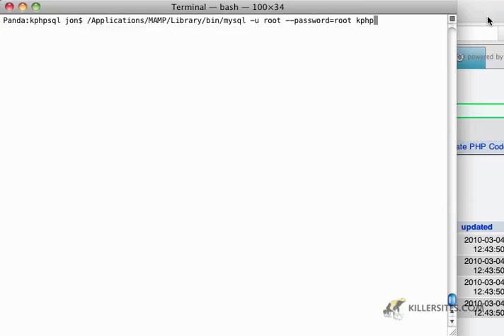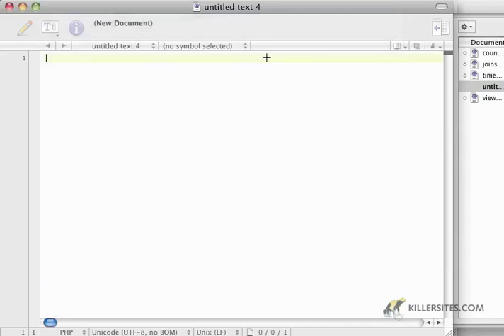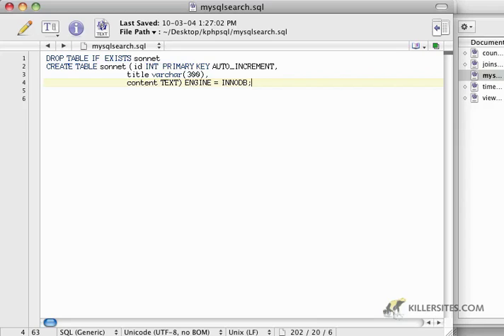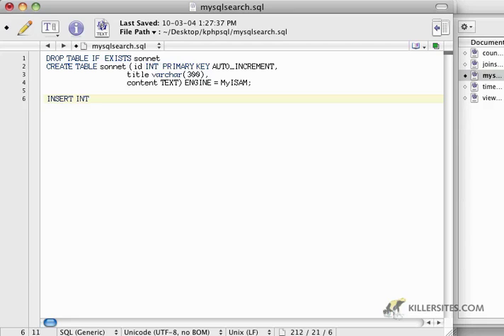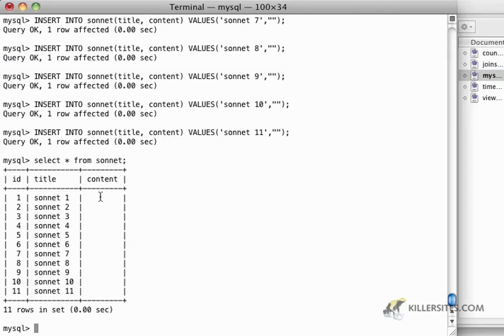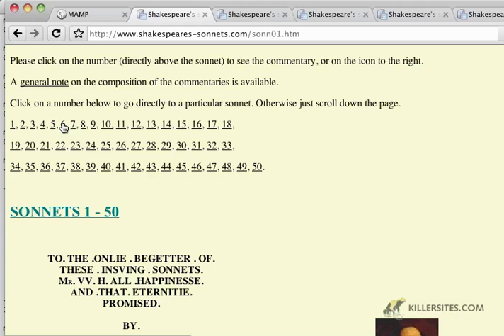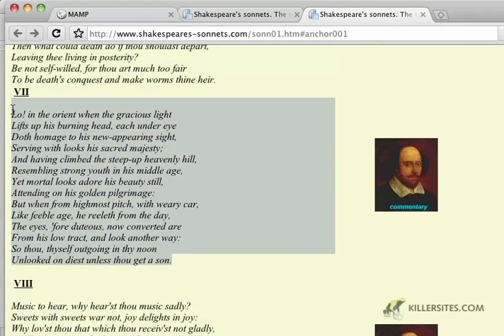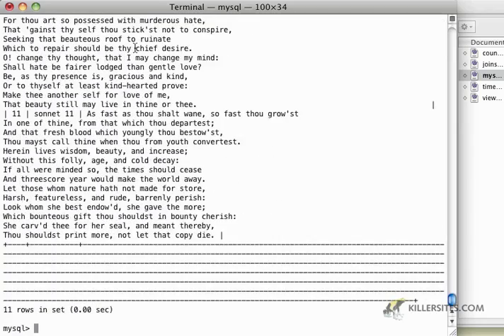17 MySQLadv intro mysql search p1